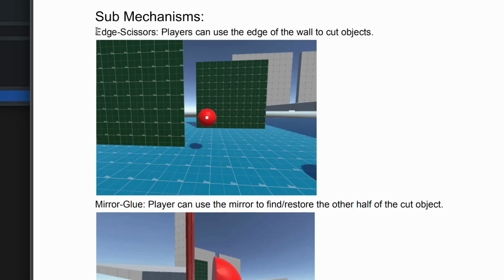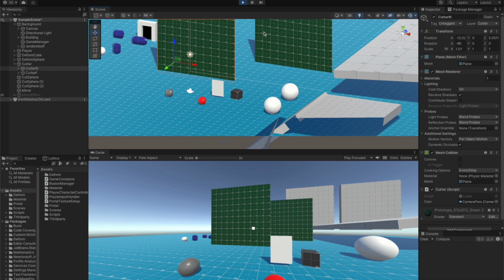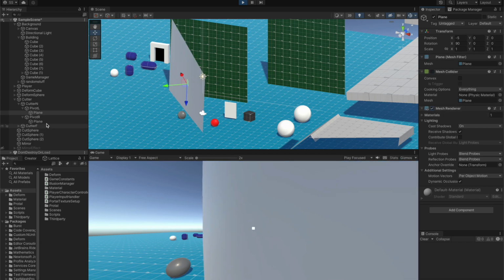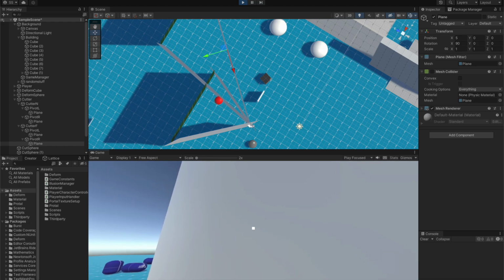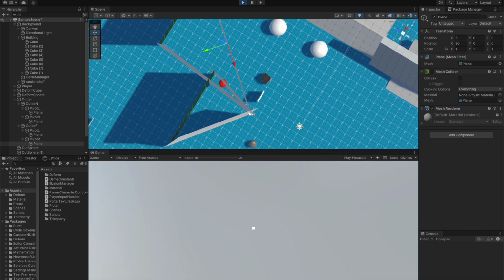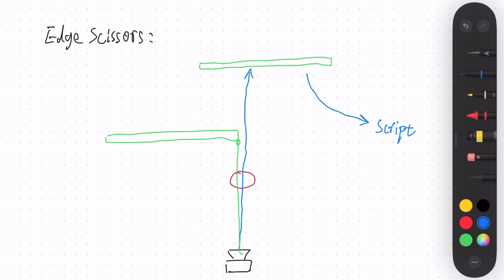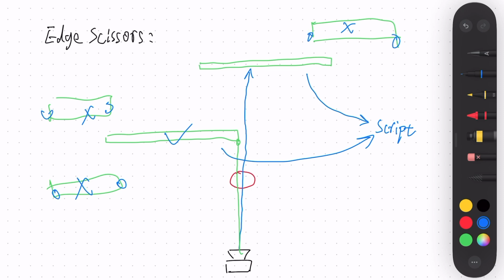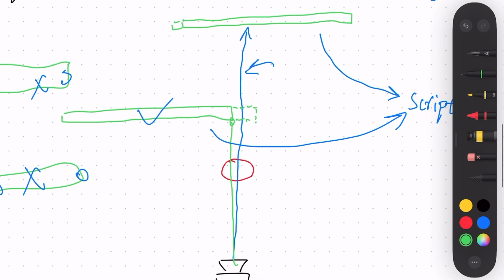Proof-of-Concept: Edge Scissors